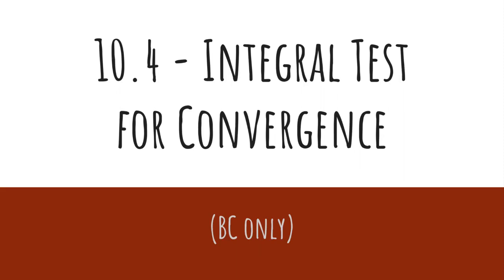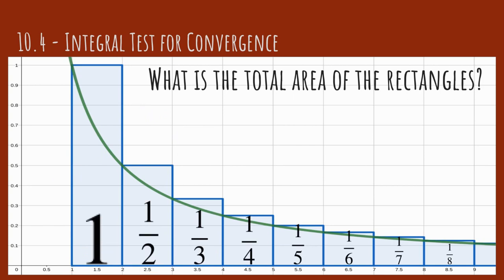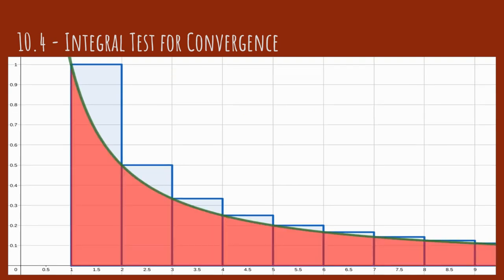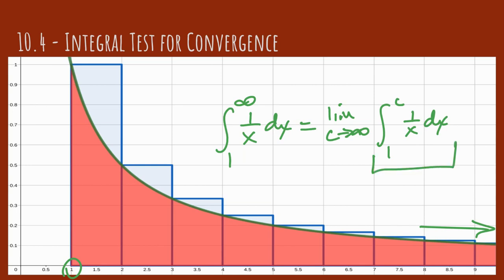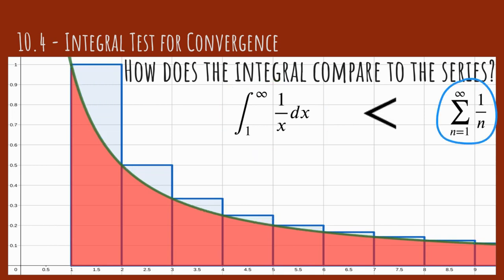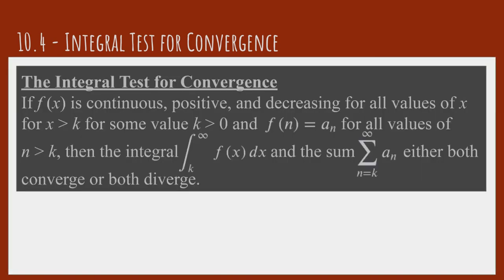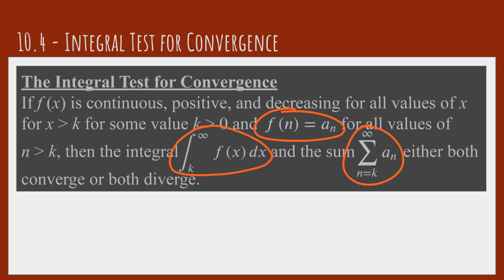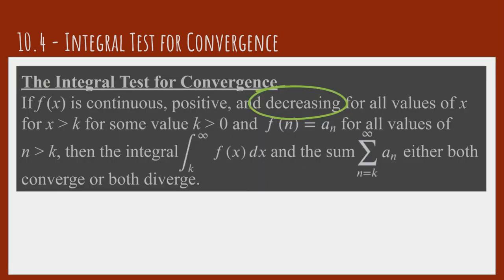10.4 - Integral Test